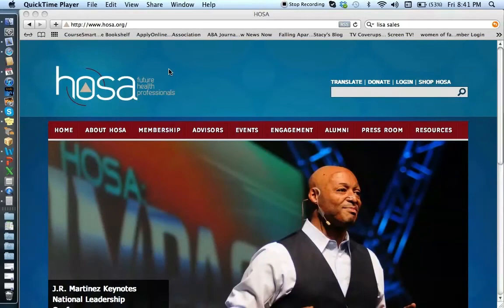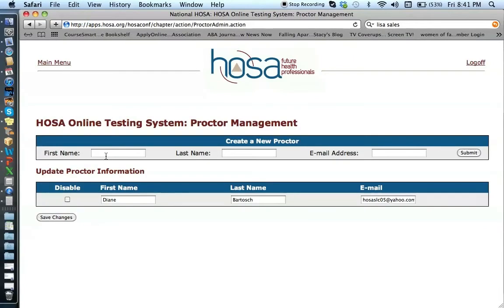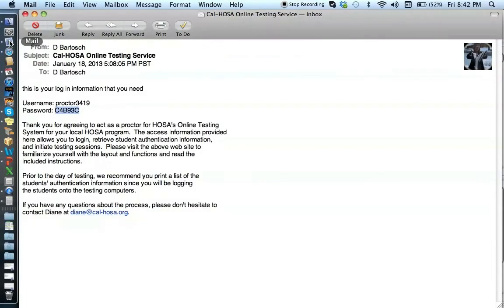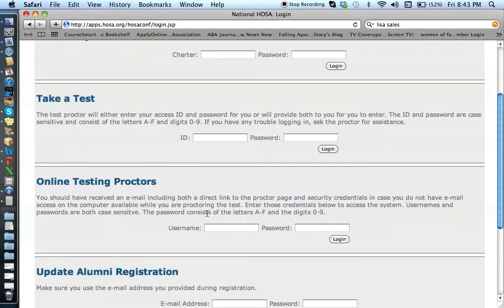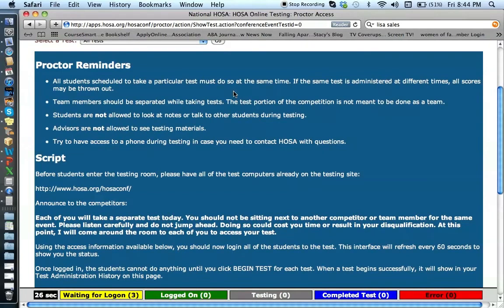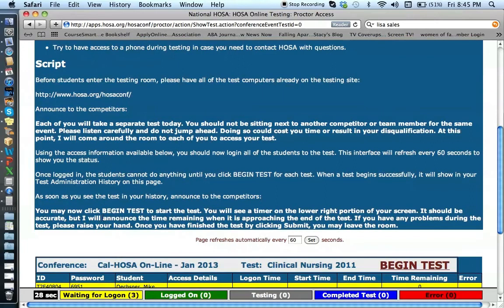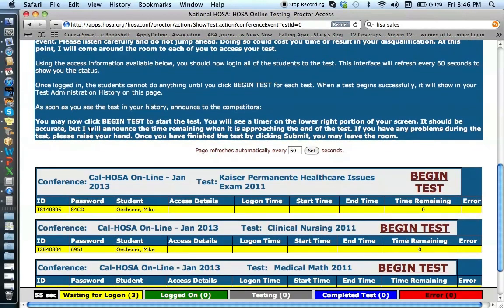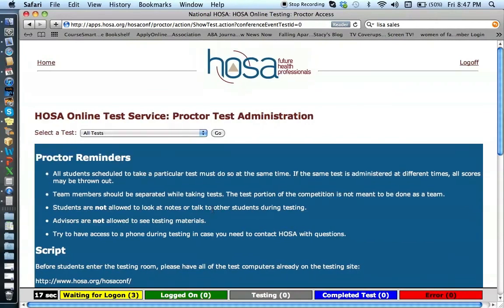Proctor Instructions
Reviewing Instructions for Advisors on how to register proctors and a brief overview of what the proctors will see to administer the test.